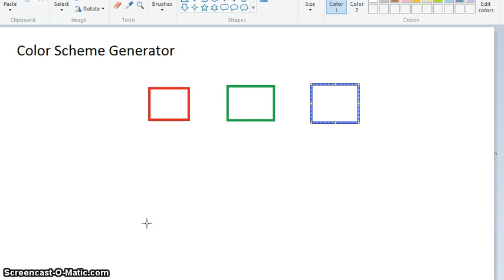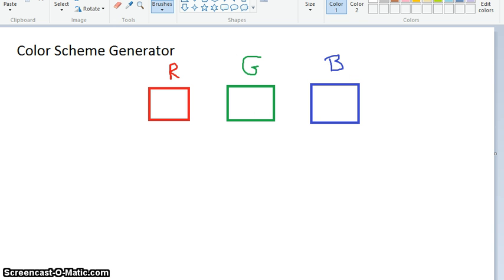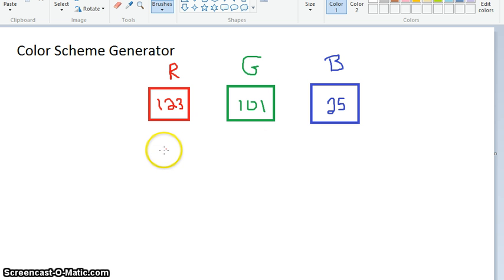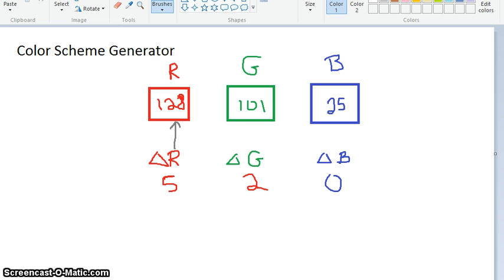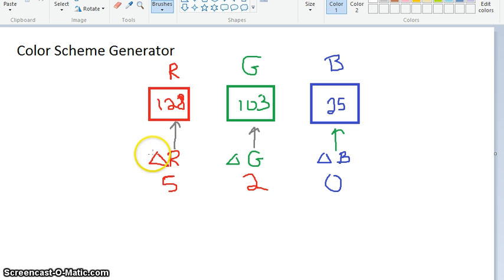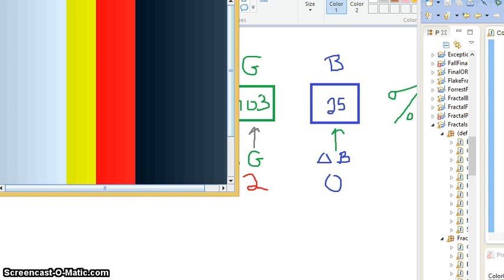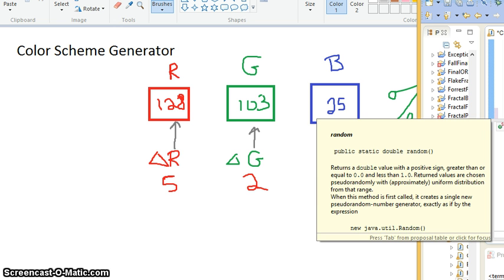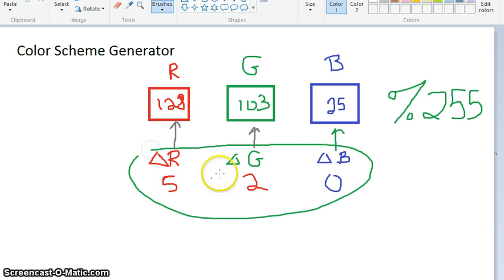ColorSchemeGenerator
How to generate a beautiful color scheme randomly.